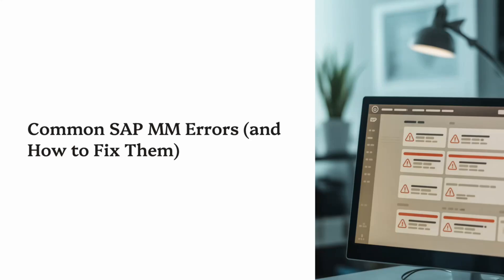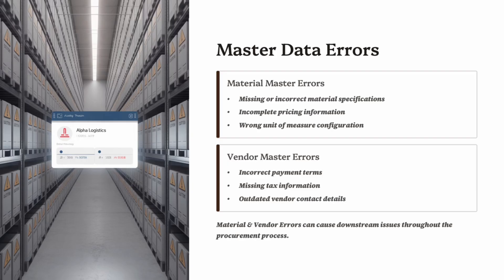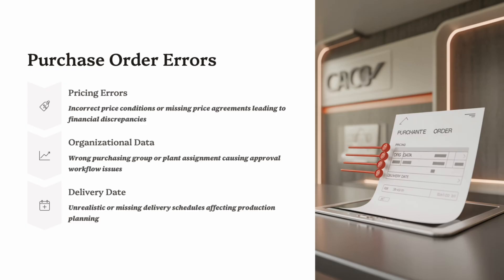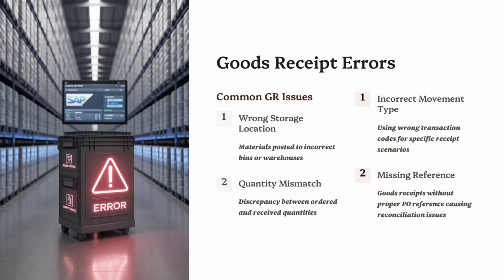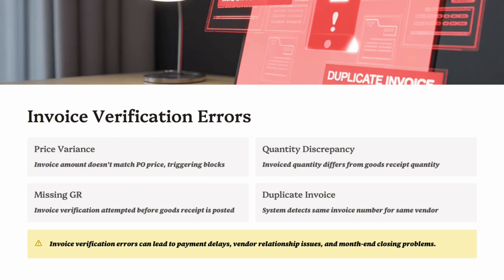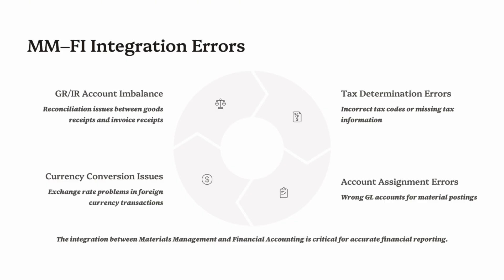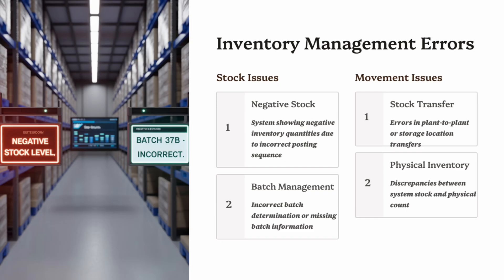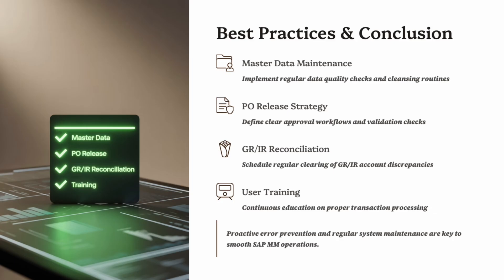⚠️ Common SAP MM Errors (and How to Fix Them) – Full Guide (2025)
Errors in SAP MM happen every day — wrong material master, duplicate invoices, GR/IR mismatches, or negative stock balances. In this complete tutorial, we’ll cover the most common SAP MM errors and show you how to fix them step by step.

📌 What you’ll learn in this video:
1️⃣ Master Data Errors (Materials & Vendors)
2️⃣ Purchase Order Errors & Fixes
3️⃣ Goods Receipt (MIGO) Issues
4️⃣ Invoice Verification (MIRO) Problems
5️⃣ MM–FI Integration Errors
6️⃣ Inventory Management Mistakes
7️⃣ Best Practices to Prevent Errors

This guide is perfect for beginners, end-users, and consultants preparing for interviews or real-world projects.

🔗 Free SAP Checklist & Career Guide